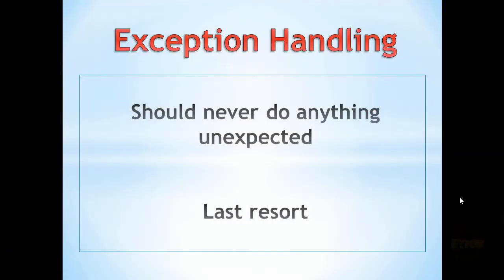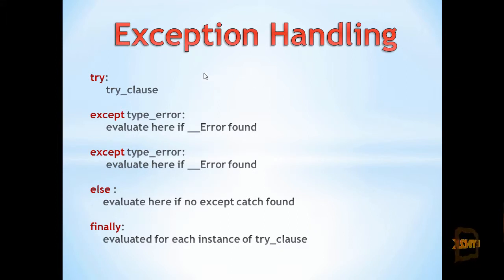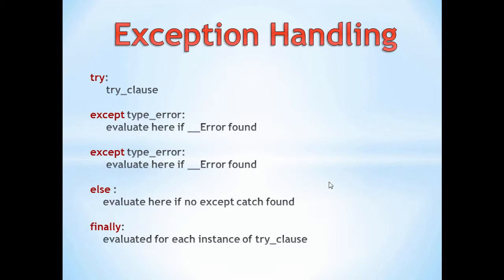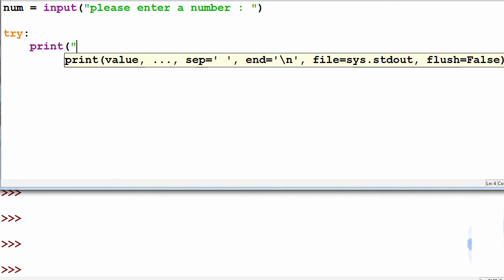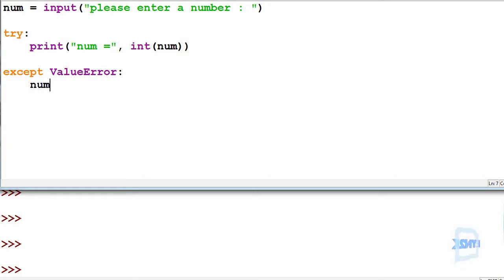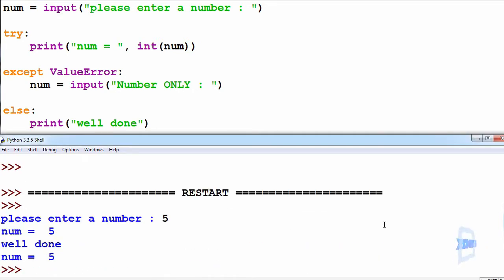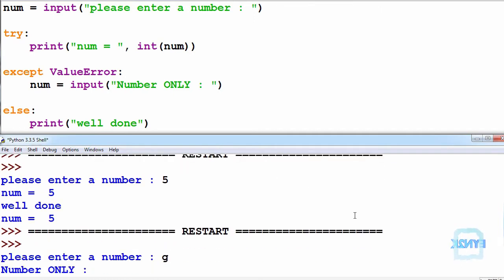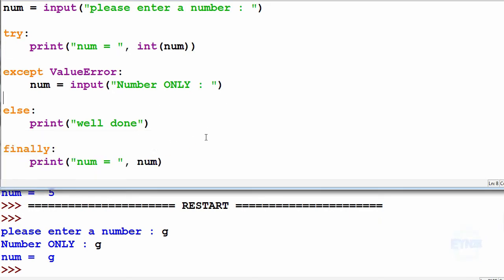Python Tutorial 11.0 - Exception Handling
This video is great for a recap on Everything You Need To Know about Exception Handling in Python. Please follow exercises (link at the end of video) if you are new to Python or we have not explained it well enough).

Blender 3D